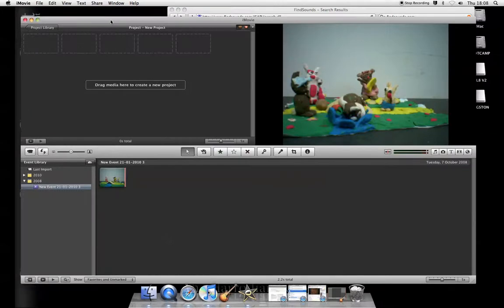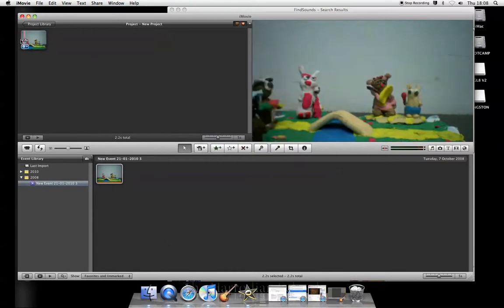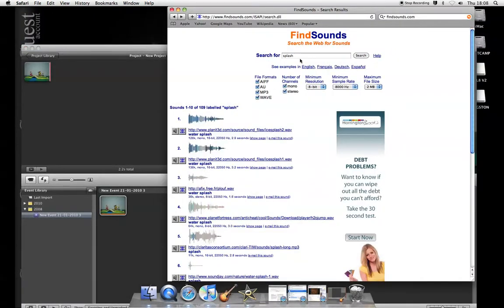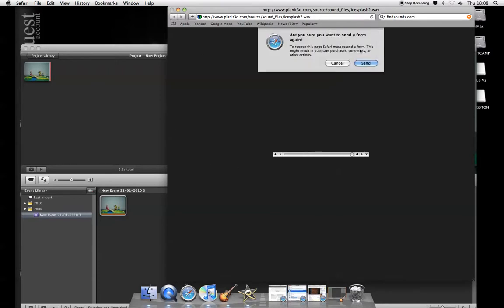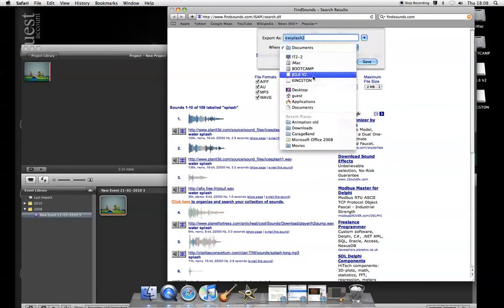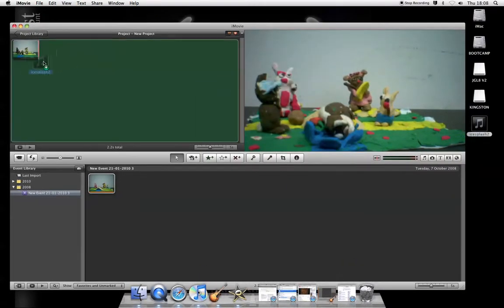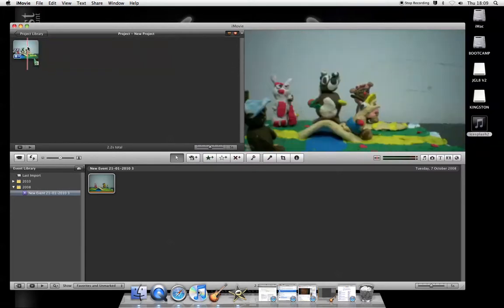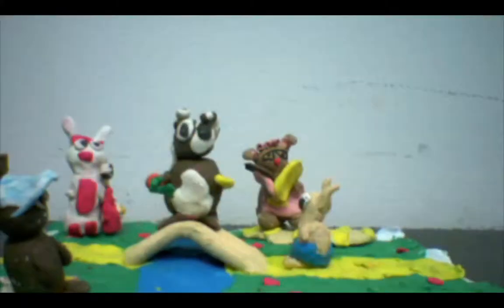iMovie 2009 HOW TO add sound effects from the internet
Add sound to movie (iMovie 2009)